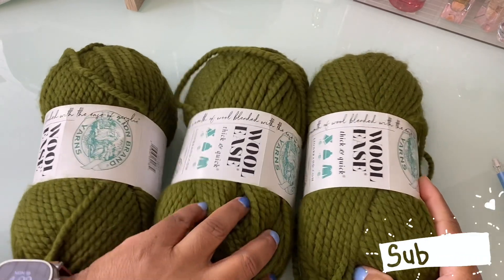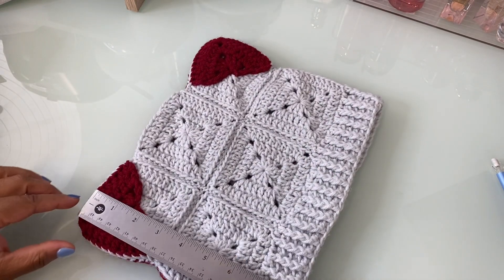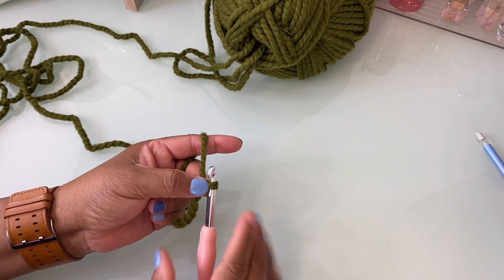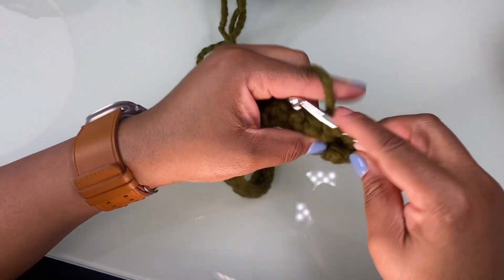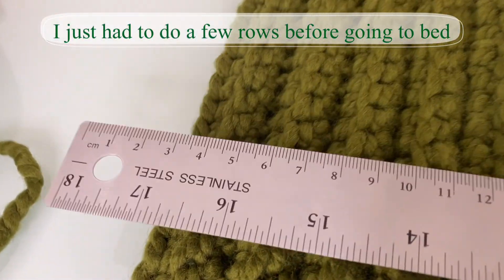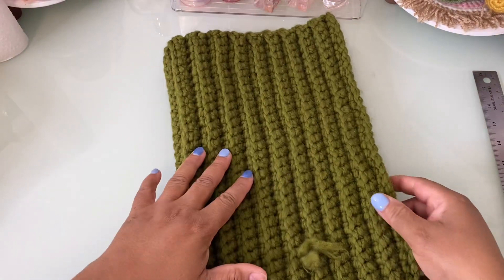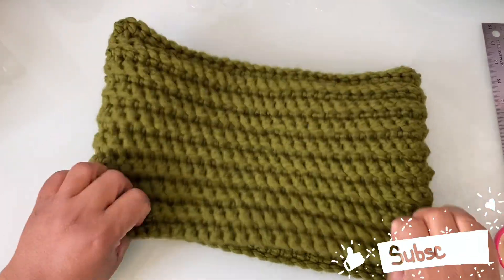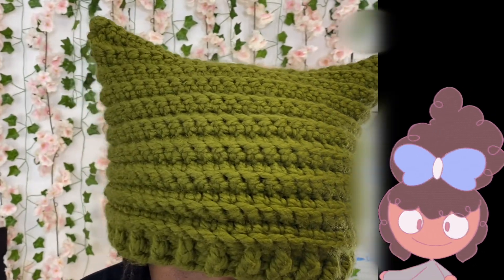Green Crochet Hat -Easy Quick And Playful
I made a quick and easy crochet hat, it may work well for a cosplay idea I have... for now here's how I made it ..^_^..